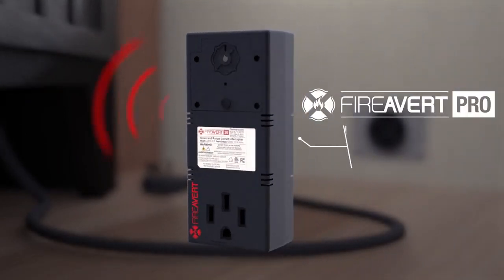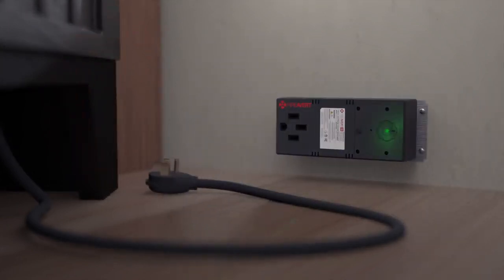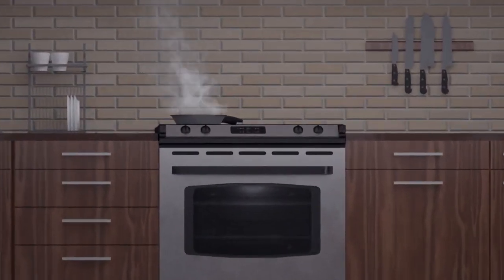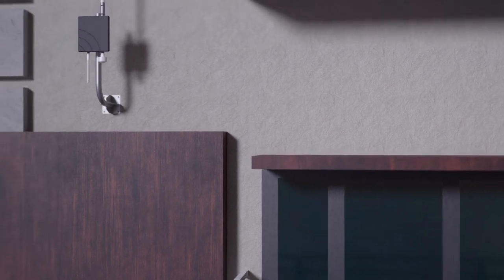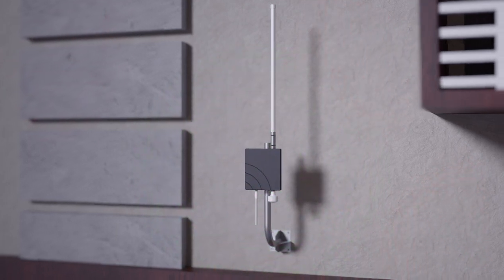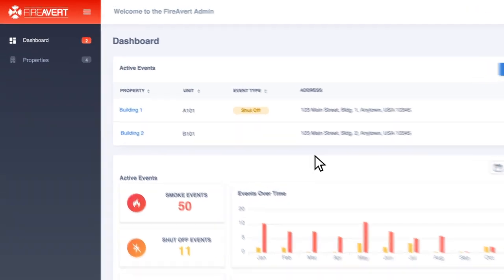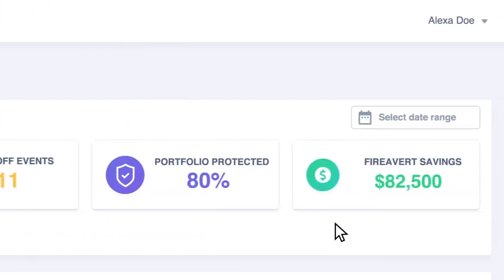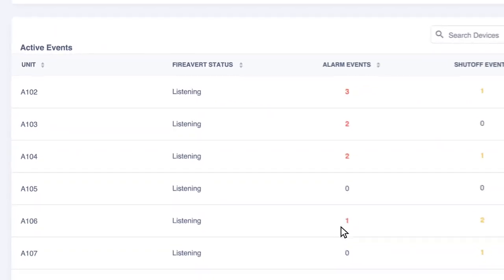FireAvert Pro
Stop kitchen fires automatically by shutting off gas and electric stoves when smoke is detected. Protect what matters most with FireAvert.